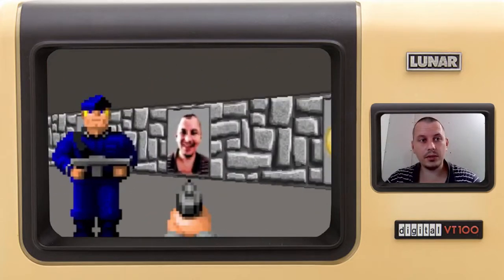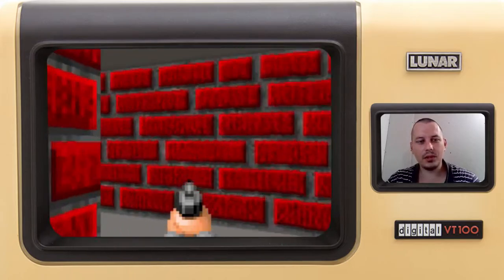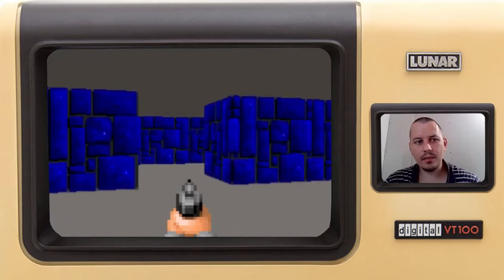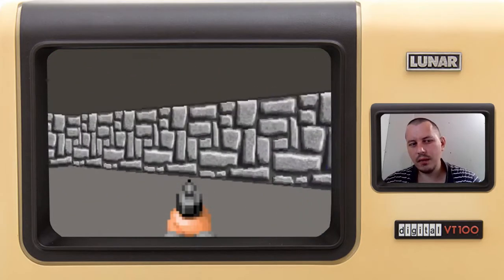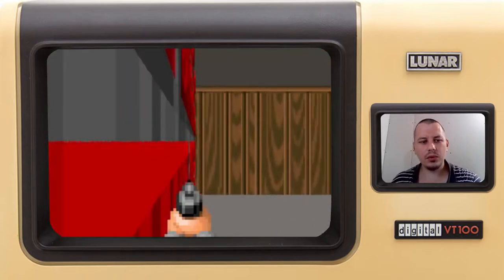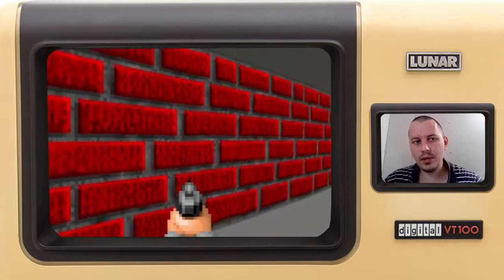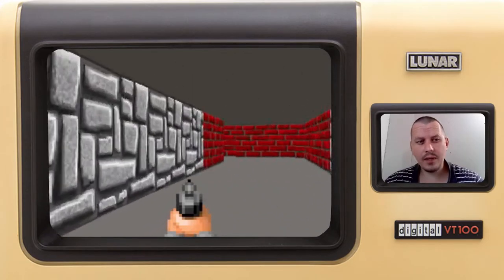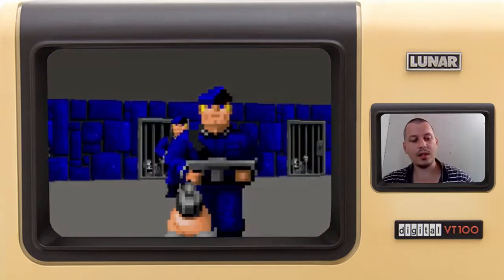Sprites in my raycasting engine using python & pygame ( inspired by Wolfenstein 3D )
Simple didactic implementation of raycasting algorithm to mimic the classic first person shooter Wolfenstein 3D.

CREDITS:
I've been using ideas introduced by  @Standalone Coder  aka Stanislav Petrov.